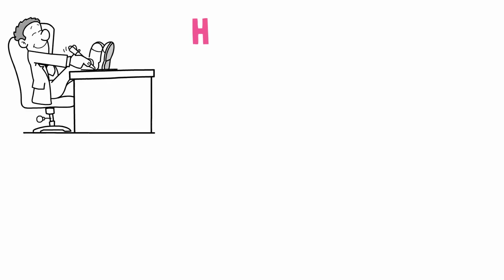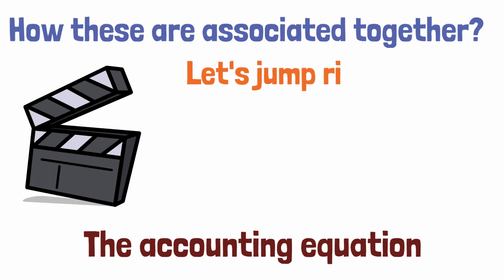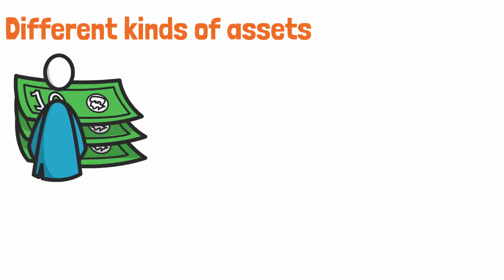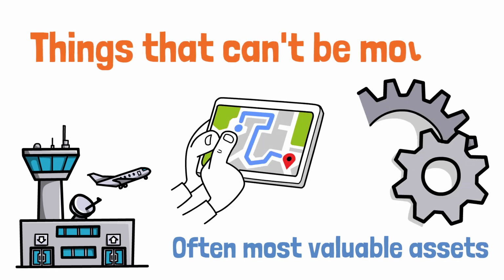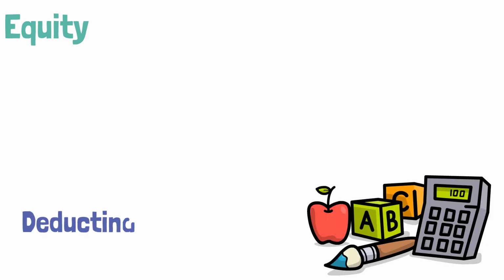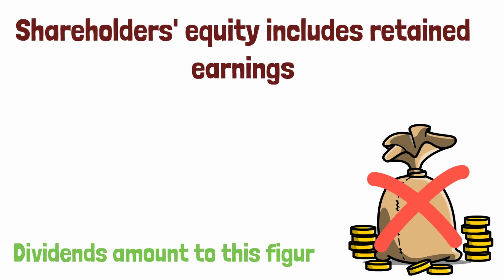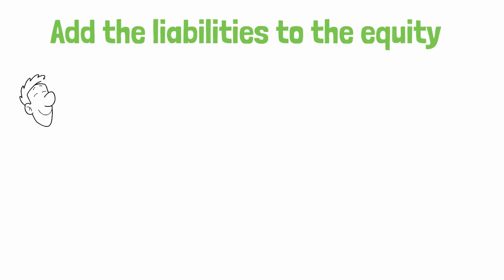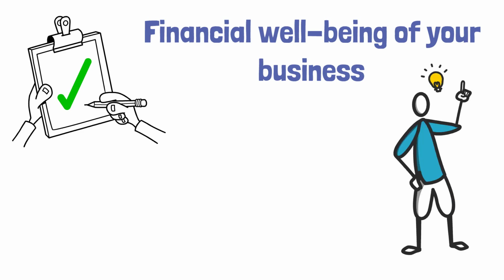Business Formula (part 2) - Accounting equation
Do you understand the accounting equation and what it means for businesses? Learn more about this essential business formula in our new video! Get a comprehensive overview of the components of the accounting equation, how they interact, and their implications. Stop struggling to make sense of your accounts - watch our informative video now to gain clarity on the accounting equation!